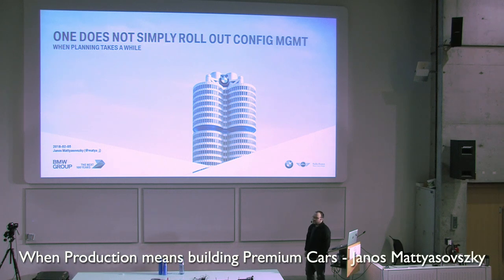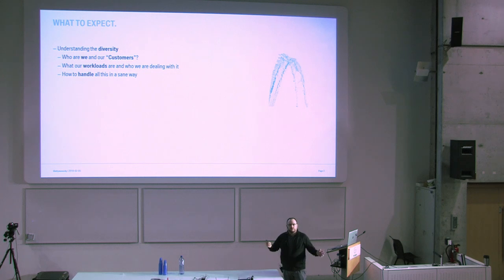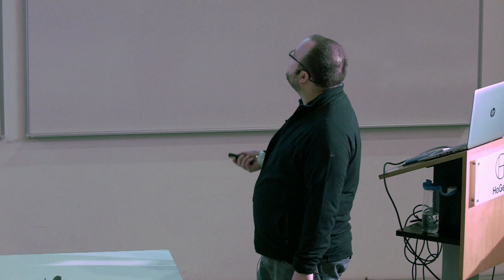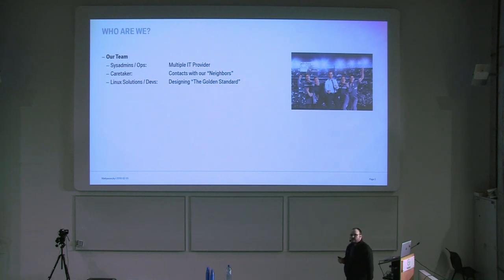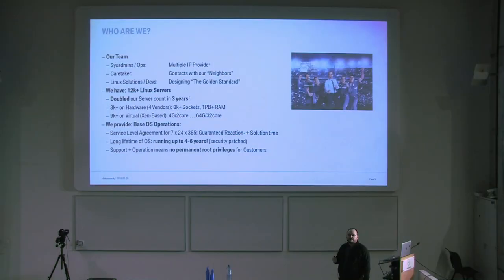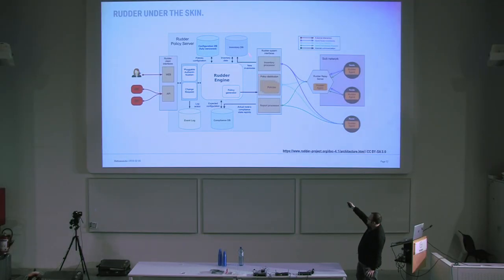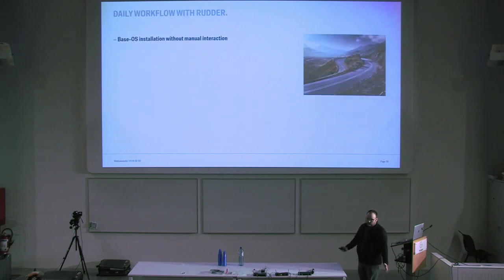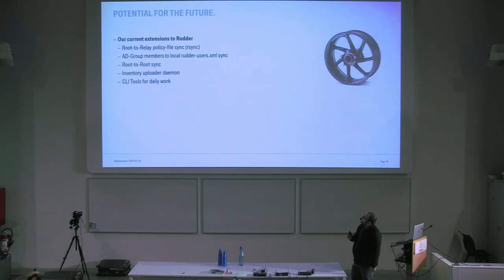When Production means building Premium Cars - Janos Mattyasovszky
When Production means building Premium Cars
Janos Mattyasovszky

While each startup has the luxury of the greenfield approach and can choose from limitless offers and tools in various clouds, big enterprises still have long-running servers and a highly diverse landscape, which has to be maintained and configured.